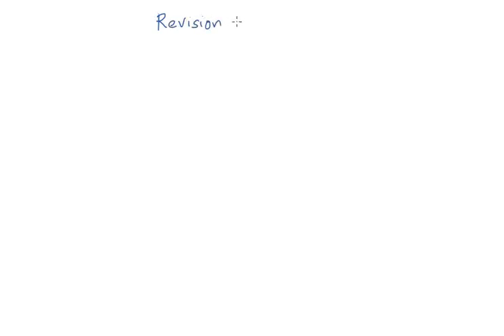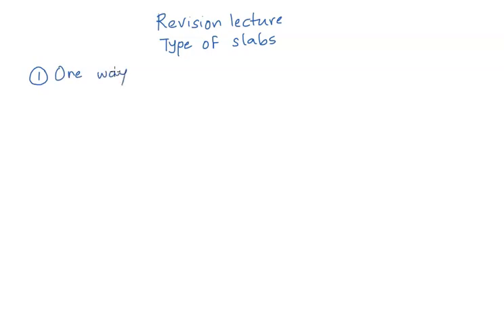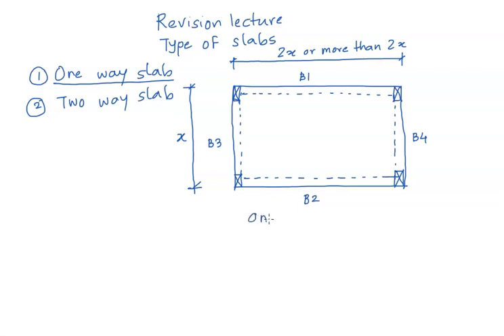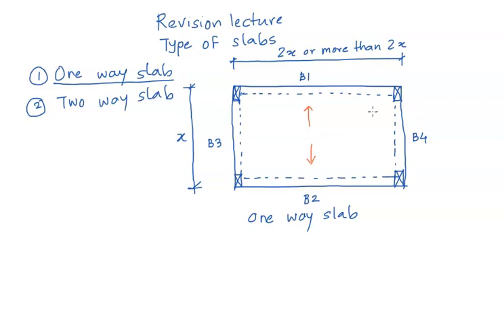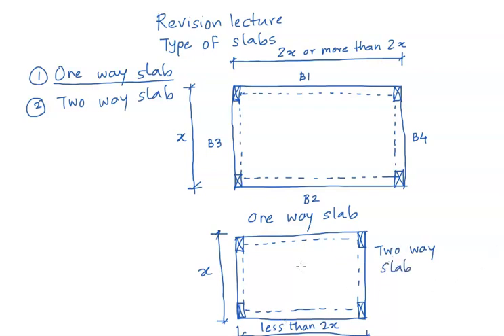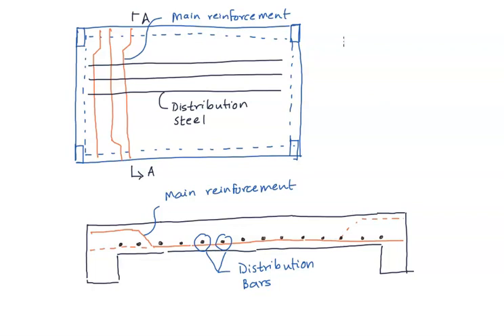TYPE OF SLABS revision lecture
This is a revision lecture for students of 2nd year Architecture for understanding the concept of one way and two way slab.